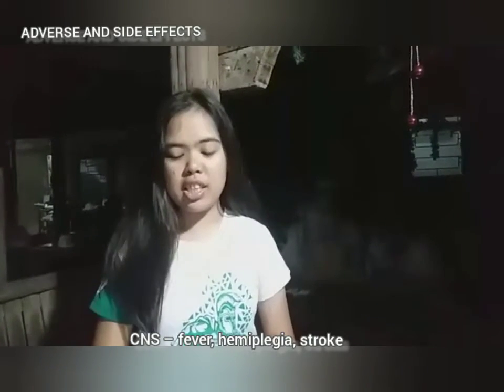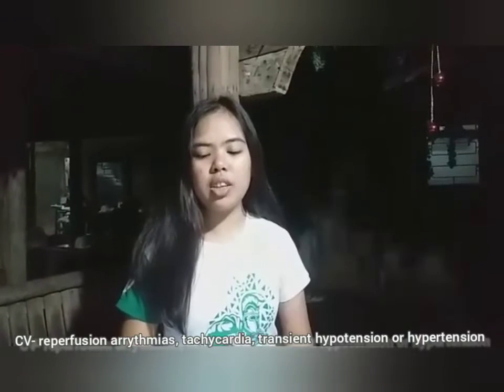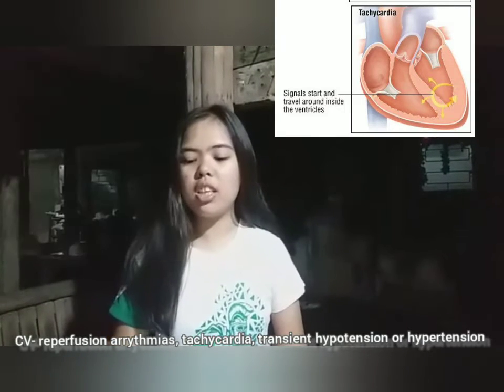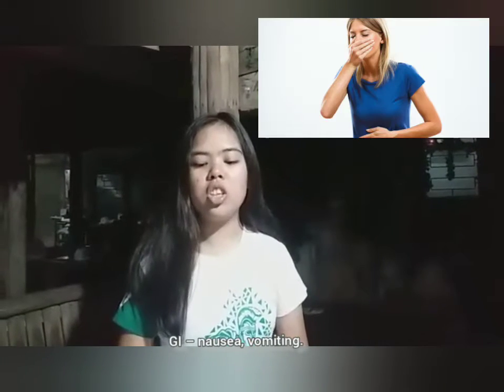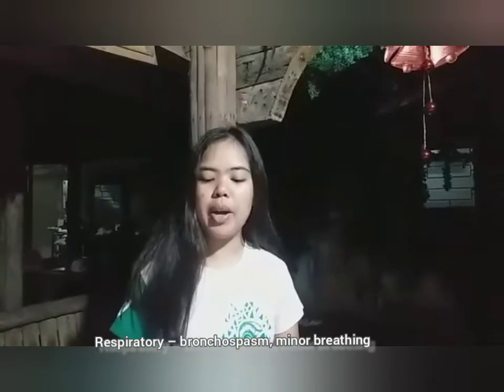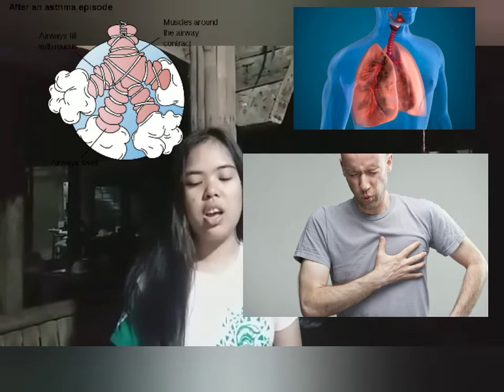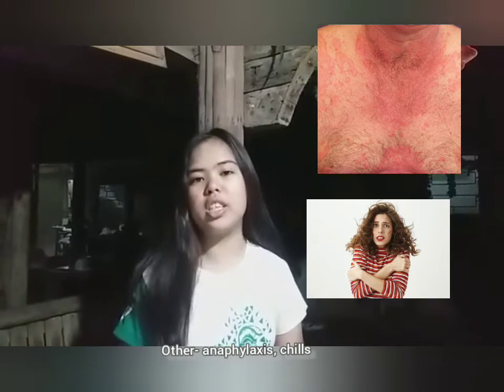TENECTEPLASE AND UROKINASE by Sano and Yunson